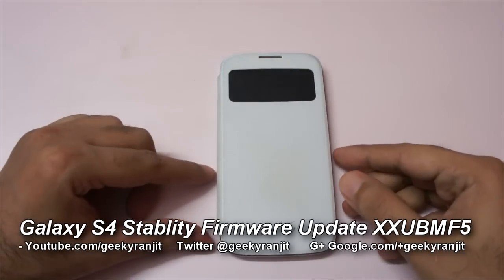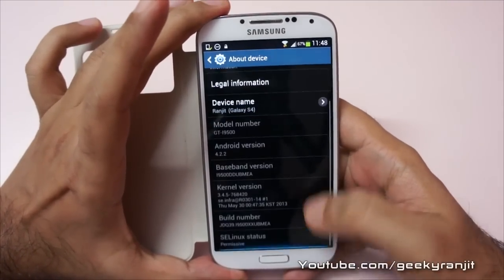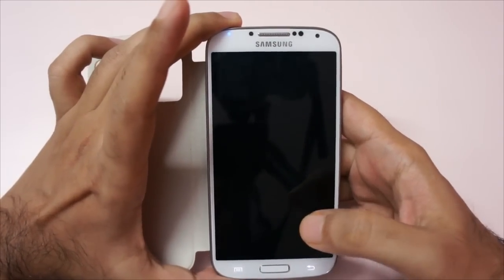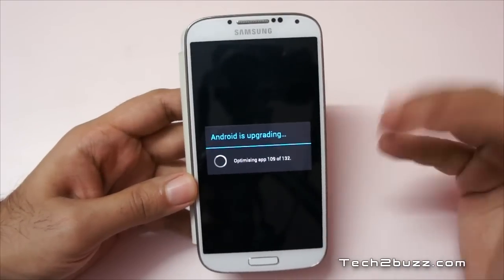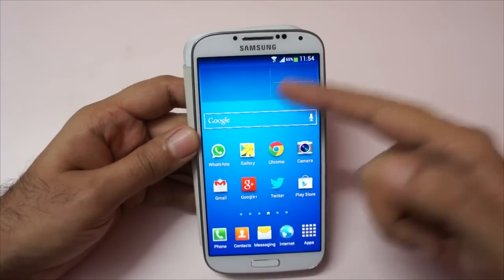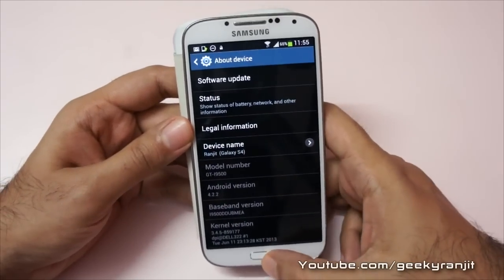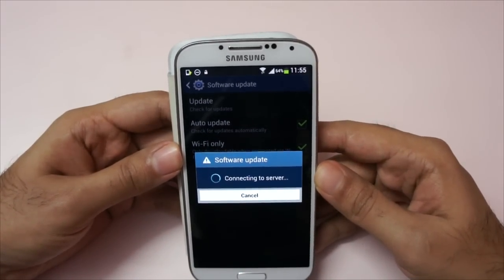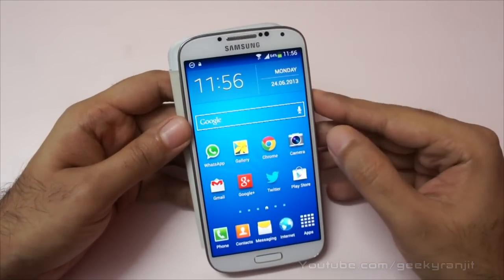Samsung Galaxy S4 New Stability Firmware Update XXUBMF5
I got a new Stability firmware upgrade for the Samsung Galaxy S4 on 24 June 2013 for my S4 model number GT-I9500 and it's a small 28 MB update and it did change the build number from 19500XXUBME to 19500XXUBMF5.